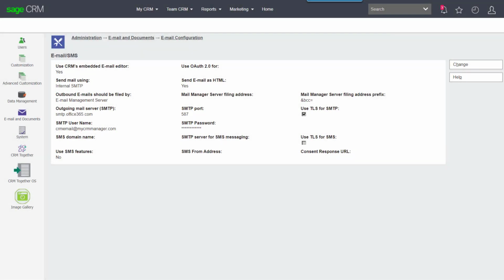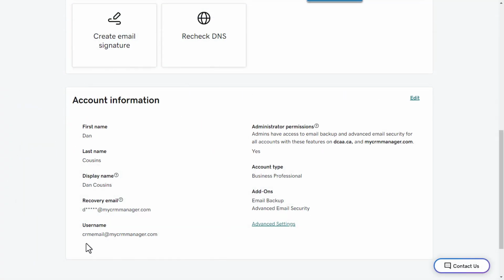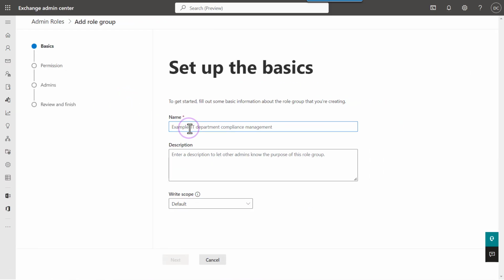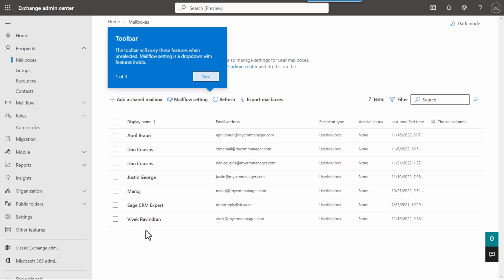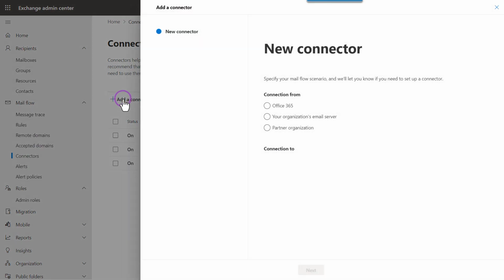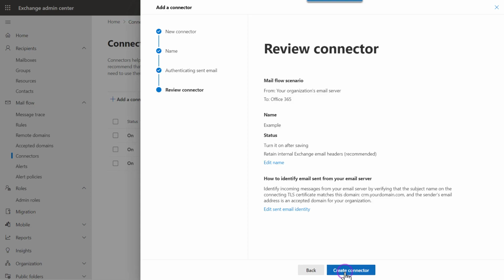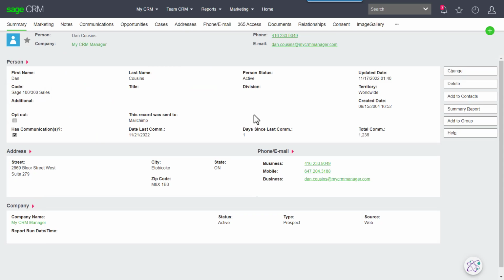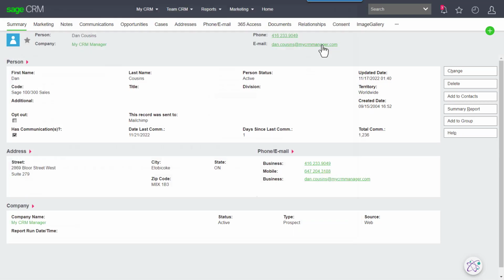Configuring Sage CRM for Outbound email using 365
This instructional video summarizes how to configure Sage CRM's outbound email feature with an Office 365 account.

Sage CRM is a general-purpose communications system that integrates with the full line-up of Sage accounting systems including Sage 50, Sage 100, Sage 300, Sage 500, Sage X3, and Sage Intacct. This includes creating orders from CRM that populate accounting.

Organizations can leverage Sage CRM's process automation features to manage how information flows through different individuals or departments. Sage CRM is easy to use and is generally recognized as having the best ROI for all leading CRM systems.